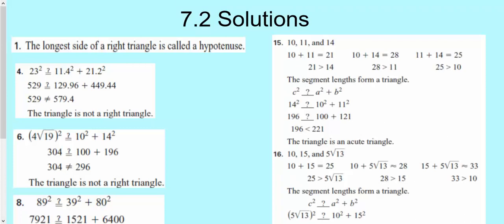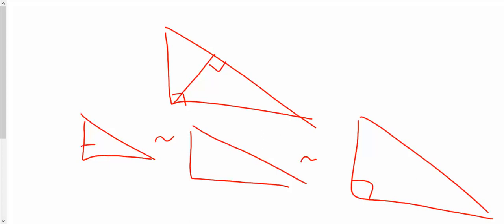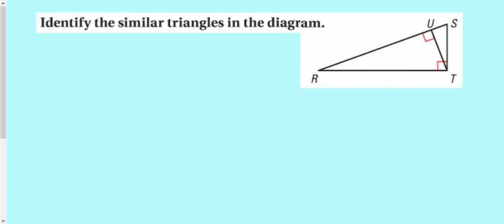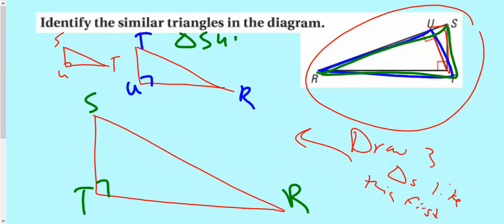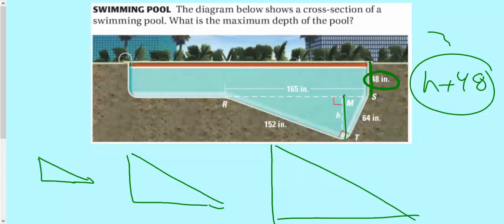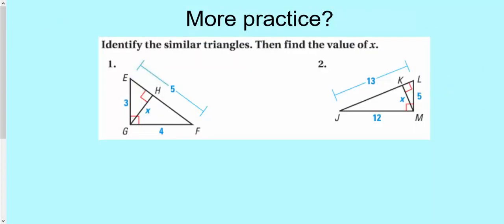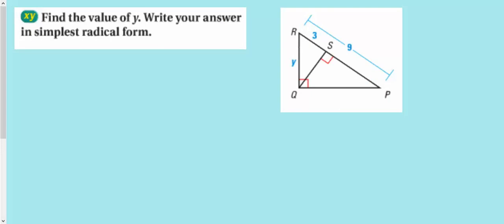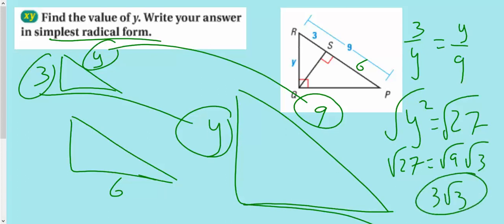Geo 7.3 similar right triangles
Drawing an altitude from the right angle to the hypotenuse of a right triangle